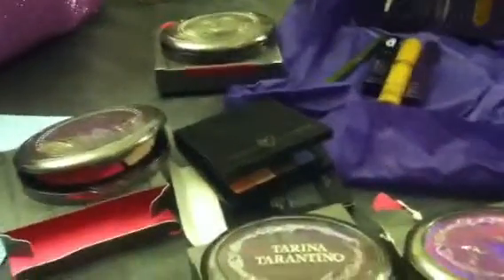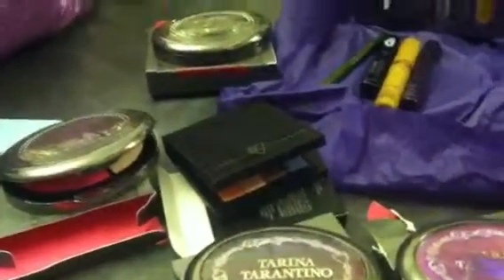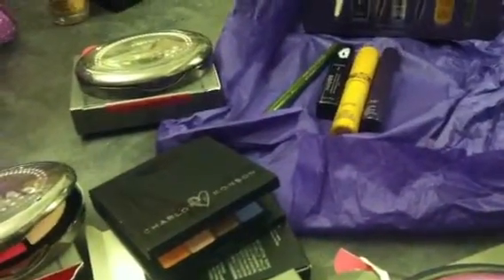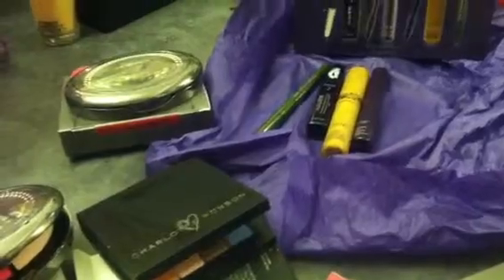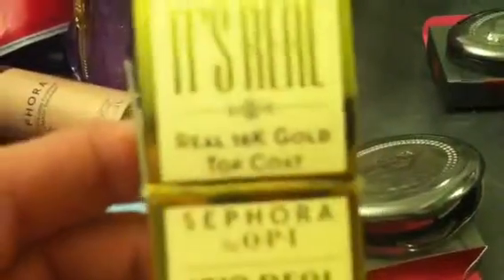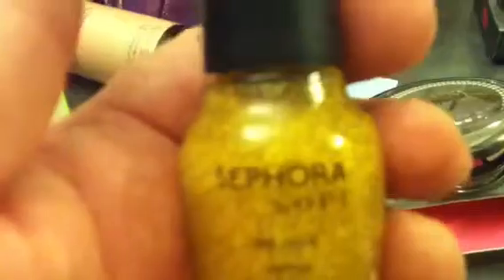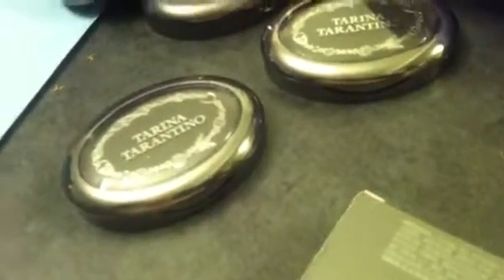Sephora haul: all my goodies were on sale!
I bought this